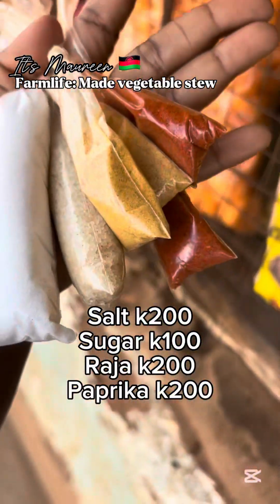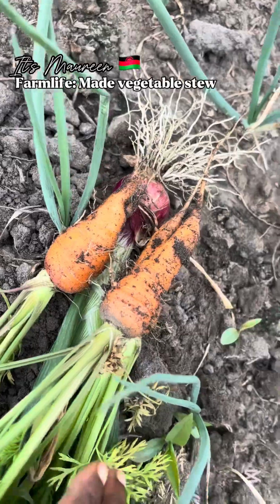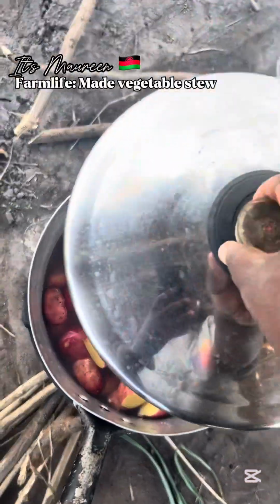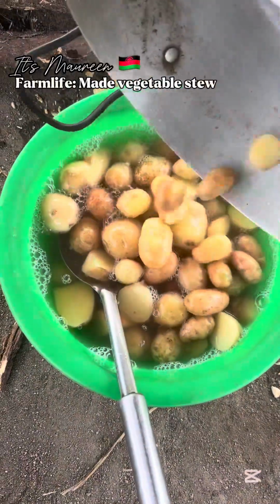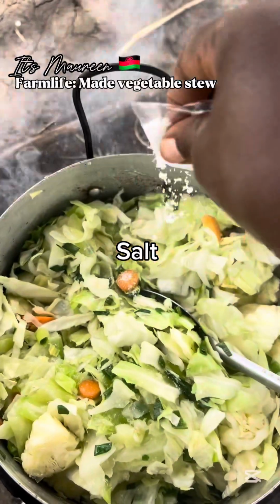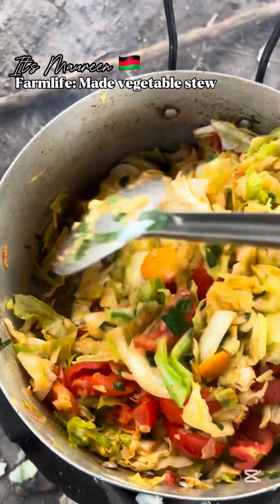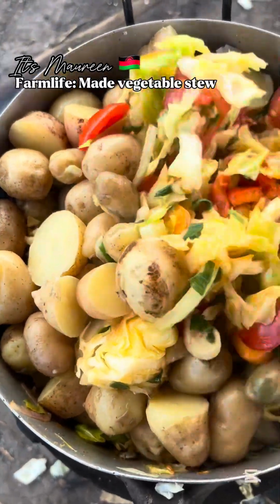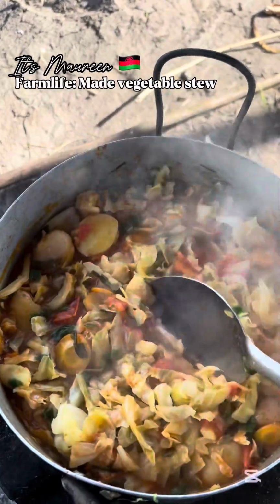Simple cooking life at the farm. Vegetable stew recipe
Maureen puts up a dish with locally found ingredients.